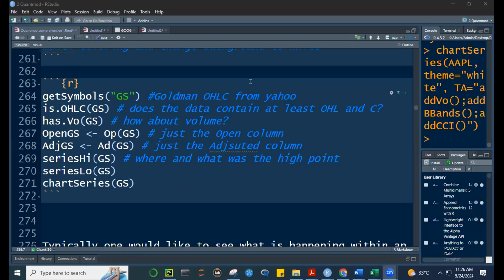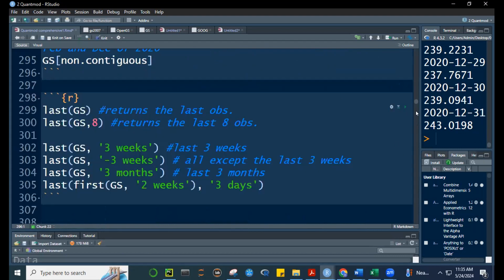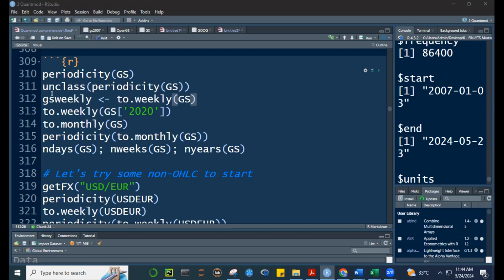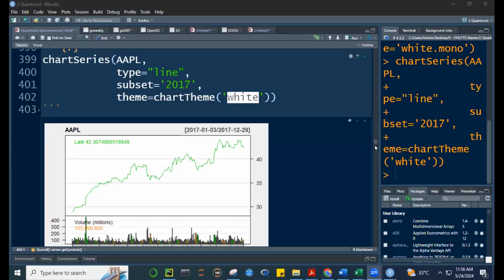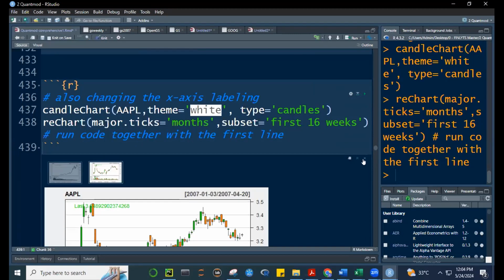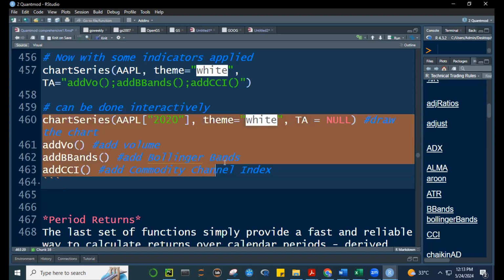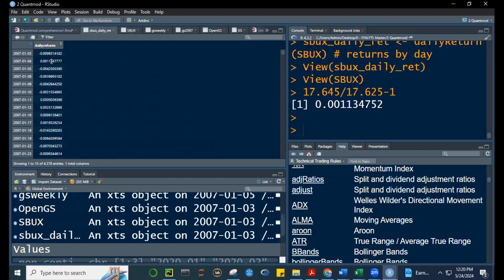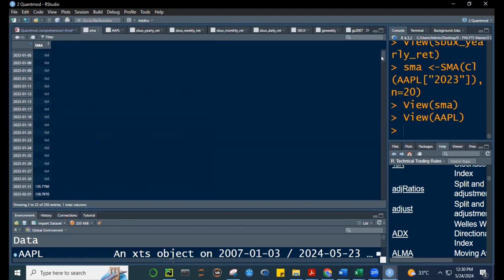Finlyts K31 - May 24, 2024 Quantmod2